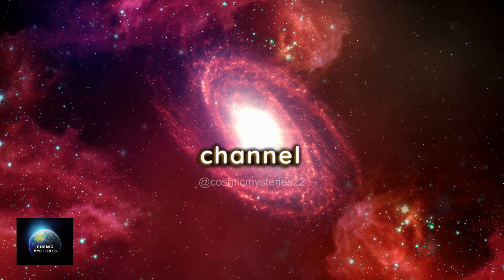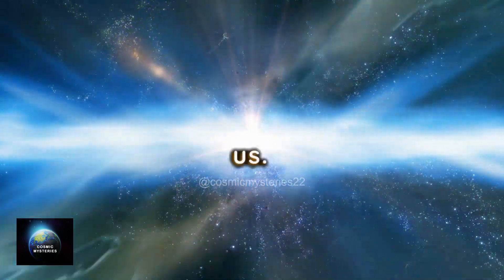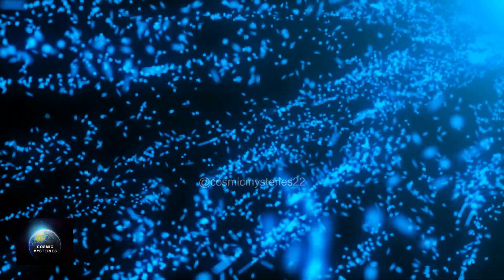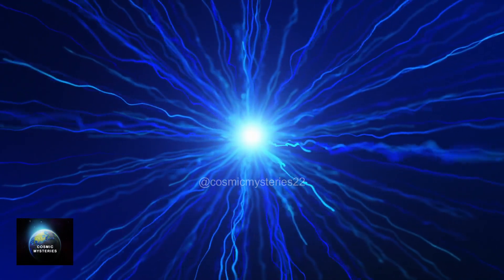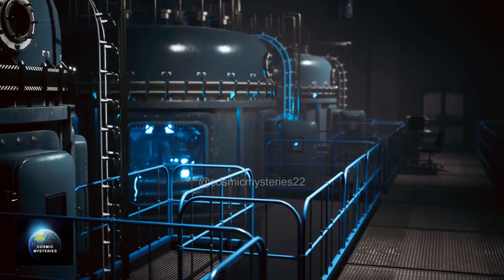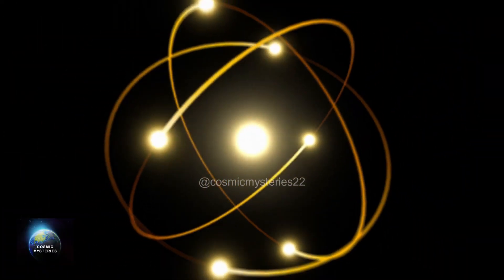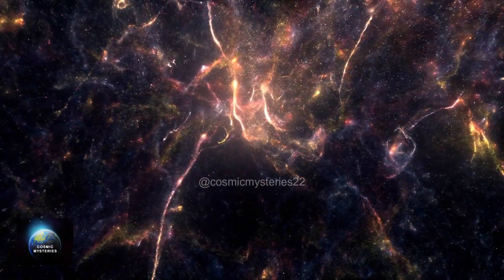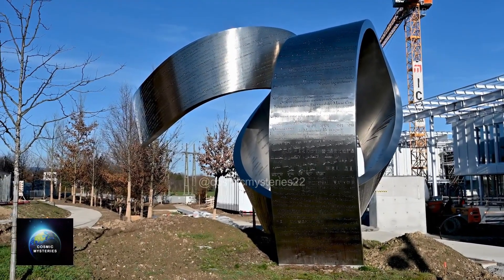Scientists discover unknown particles Detected in Higgs Boson Decay | Cosmic Mysteries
In this exciting video, we delve into the fascinating realm of particle physics and present groundbreaking findings regarding the Higgs Boson decay. Prepare to be amazed as we unveil the first signs of Higgs Boson decay at CERN, hinting at the existence of particles currently unknown to physics! Join us on this mind-expanding journey as we explore the latest discoveries and unravel the mysteries of the universe.